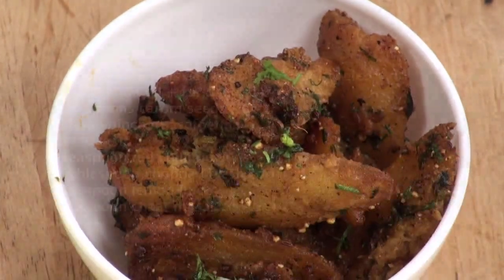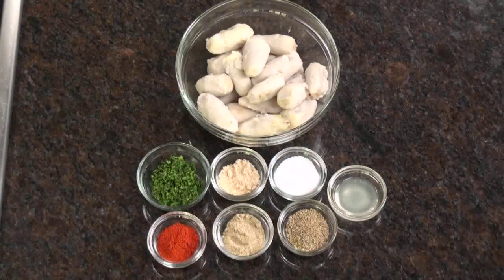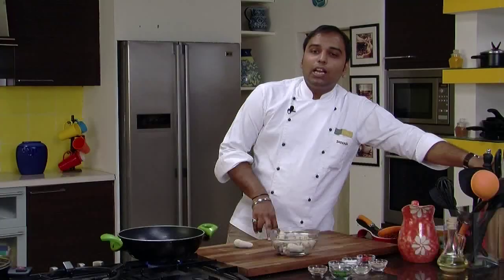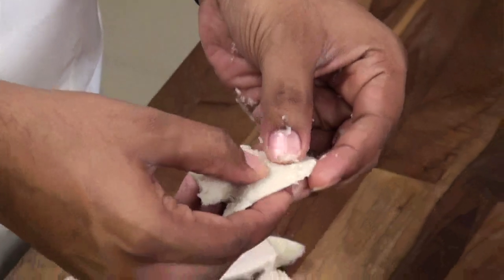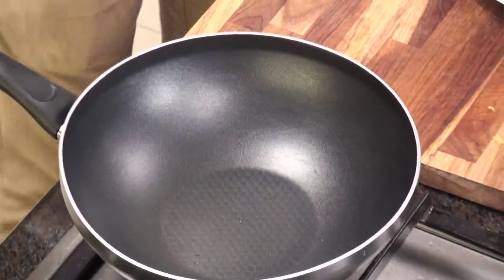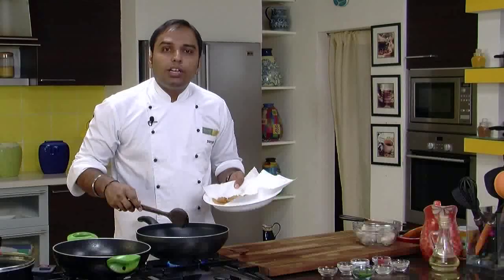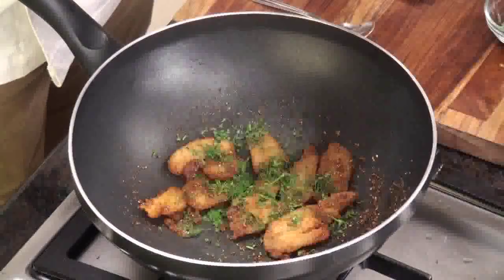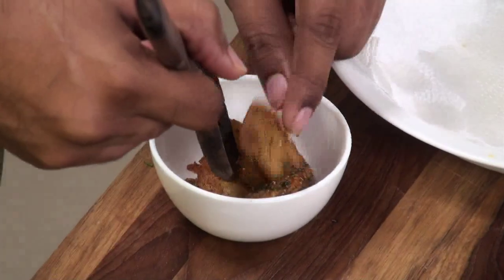Kurkuri Arbi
Colocassia (arbi) pieces boiled, deep fried and tossed with spices.